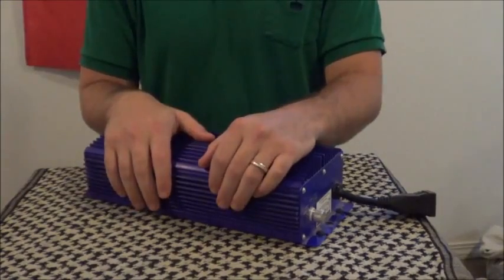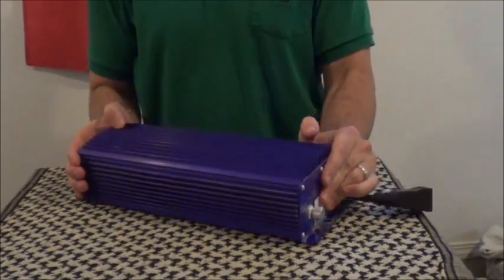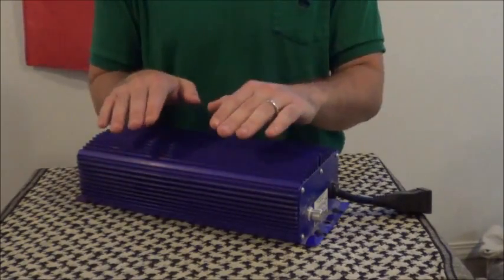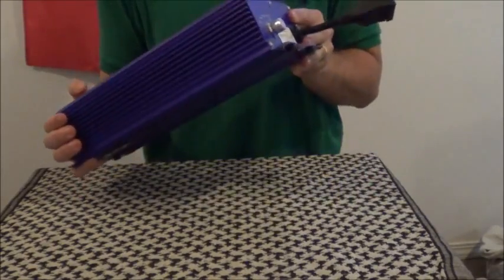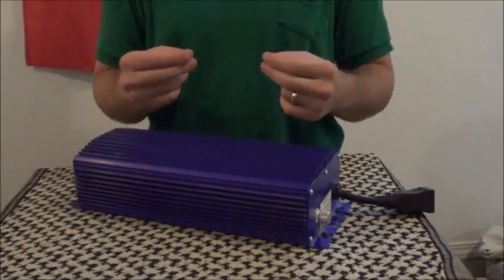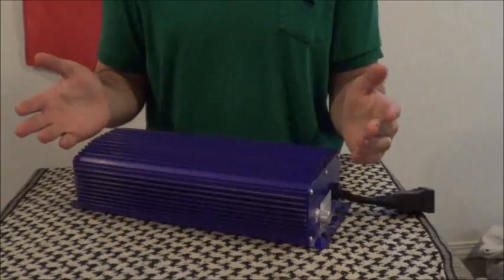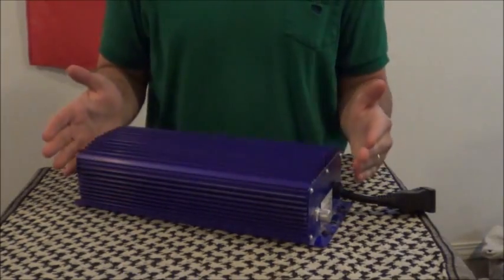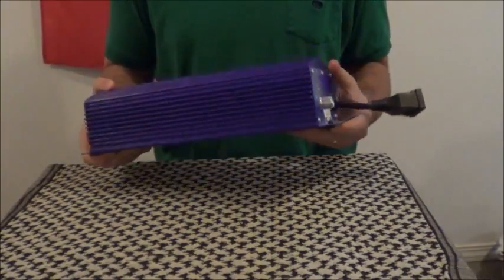Digital V. Analog (Magnetic) Ballasts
*Read description for link to Lumatek & other Ballasts!*

Have a pressing question for me? Need to get in touch?

What makes Digital Ballasts effective? What benefits do they hold over Magnetic ballasts? What Features to Look for? Today on Lex’s World we tackle these common Cannabis grower questions. The item featured in the video is a 600W Lumatek HID Ballast (3rd generation I believe)…I do recommend this as a terrific ballast if you are looking to get high quality, but it's more expensive. Happy Horticulture!